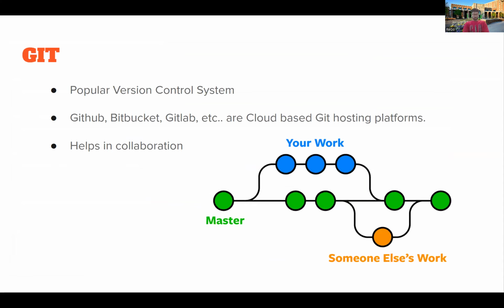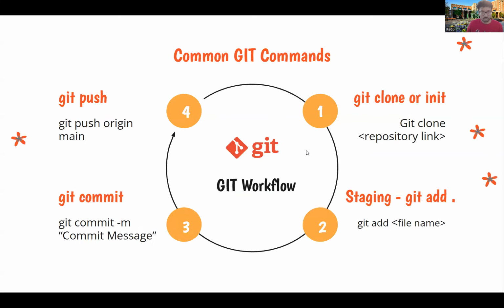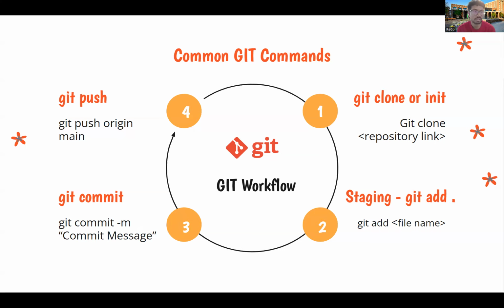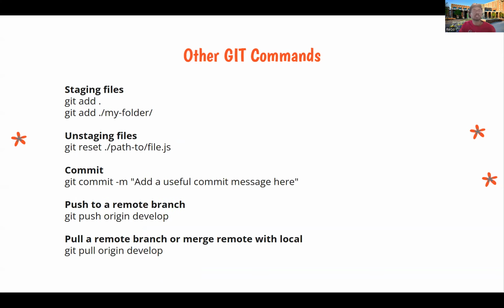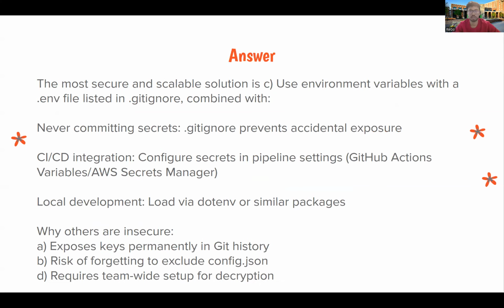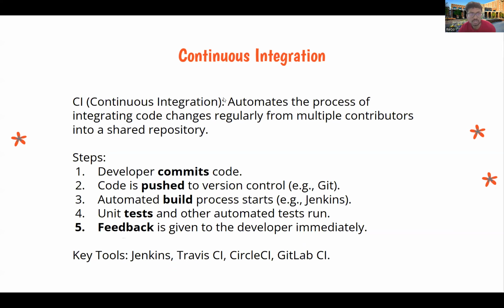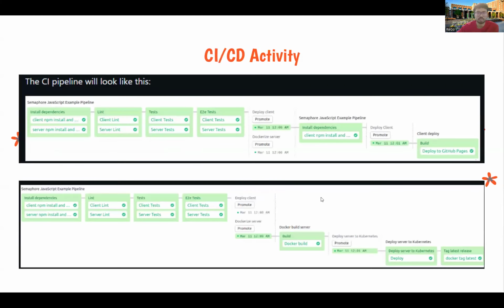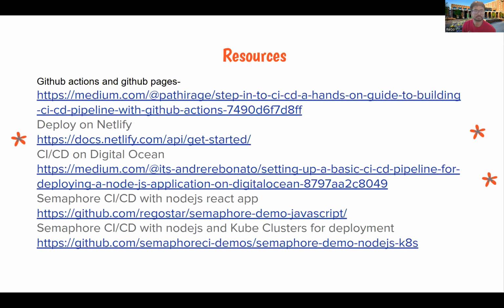Git and CI/CD pipeline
This video includes a tutorial on Git and CI/CD pipeline configuration for the software engineering course.